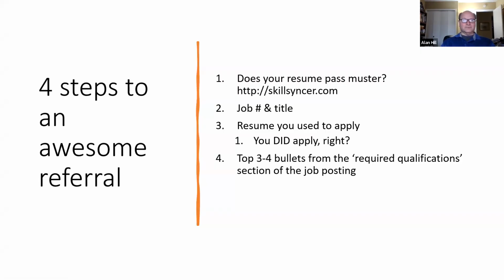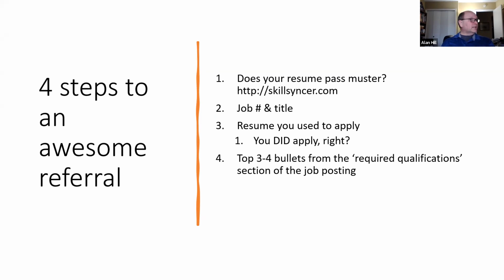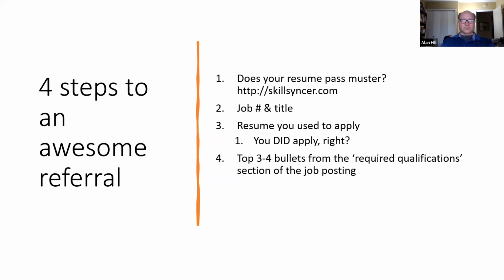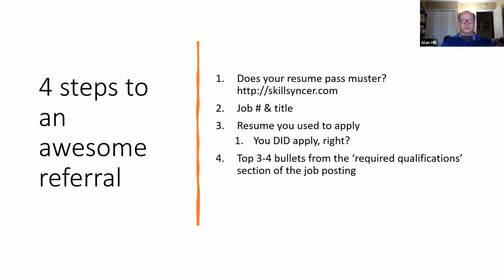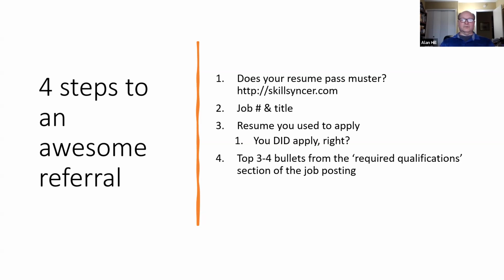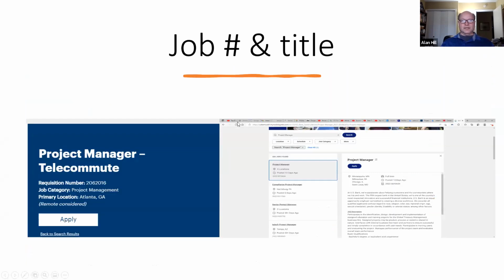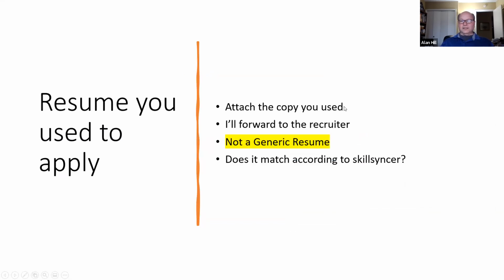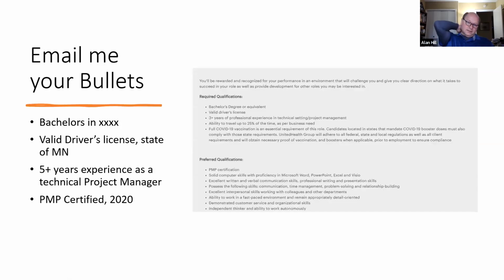4 Steps to an Awesome Referral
Alan Hill shares the secret to getting strong, impactful referrals from your network.